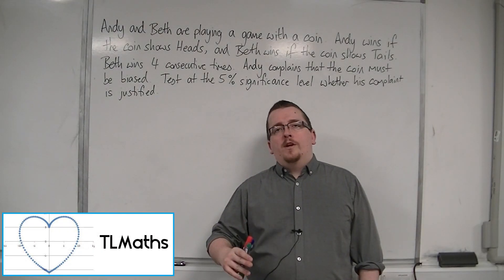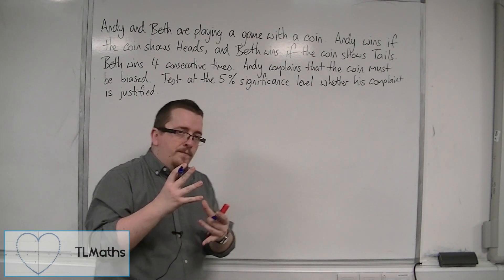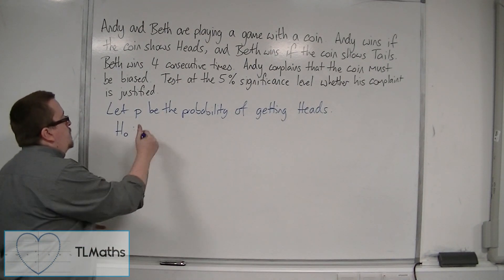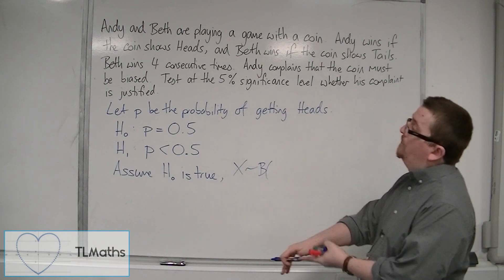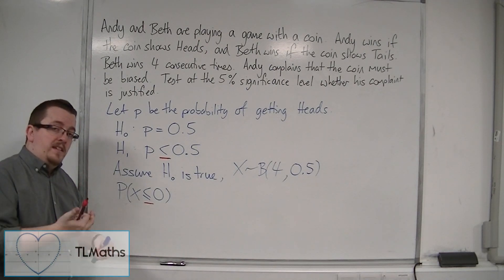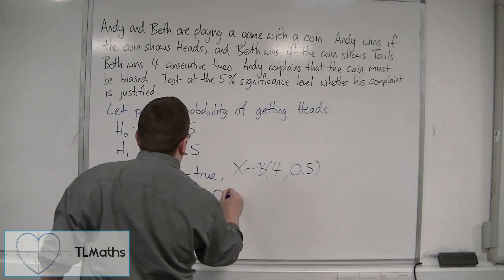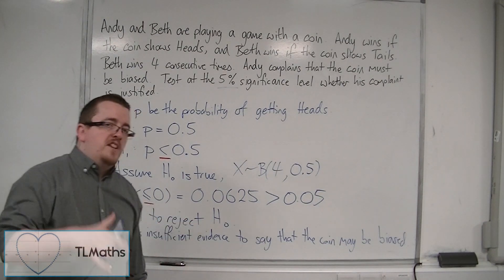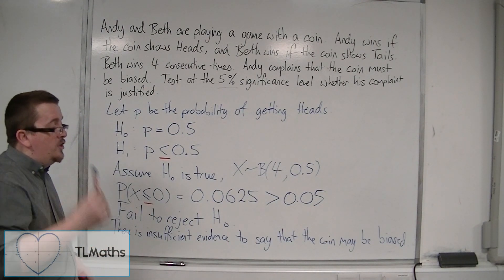OCR MEI Statistics 1 6.02a Conducting a Hypothesis Test - Less than Example